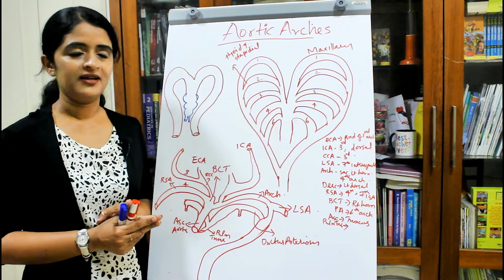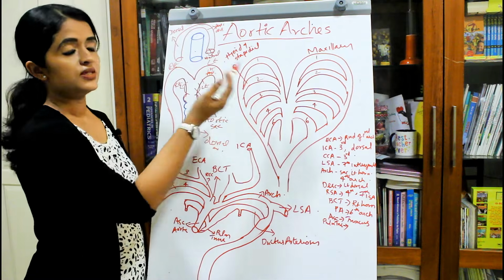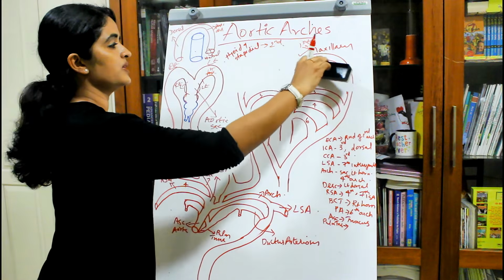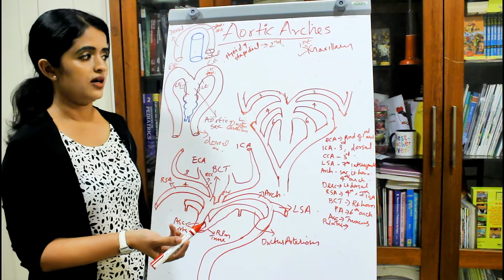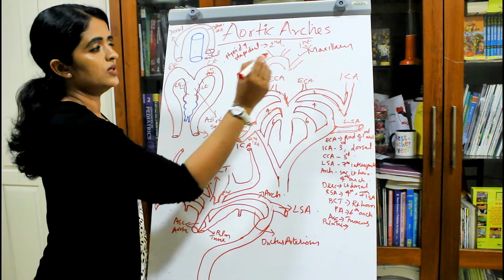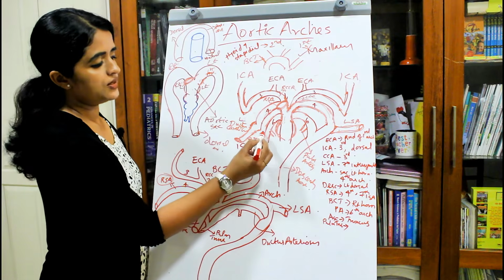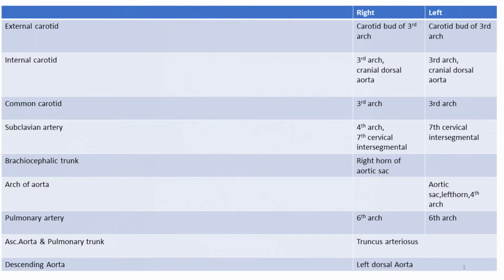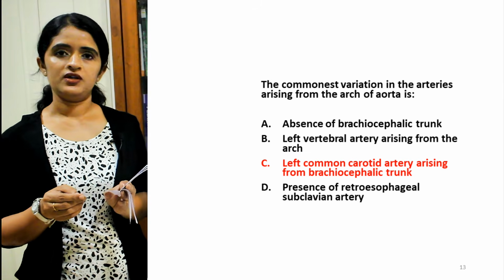DEVELOPMENT OF THE AORTIC ARCHES(with MCQ's)-DR ROSE JOSE MD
A short description of the DEVELOPMENT OF THE AORTIC ARCHES by Dr Rose Jose MD with discussion of multiple choice questions related to the topic.